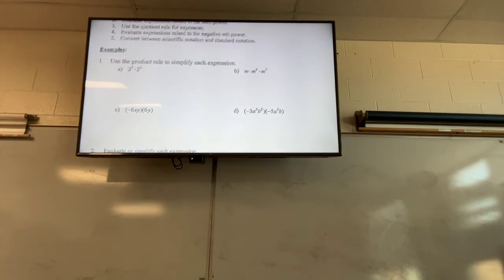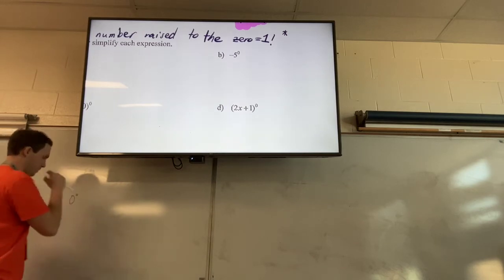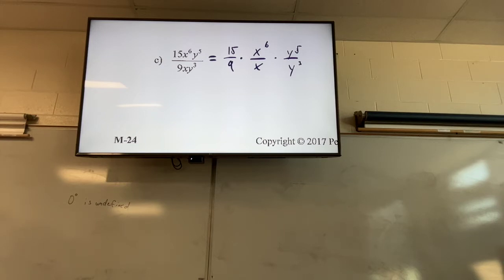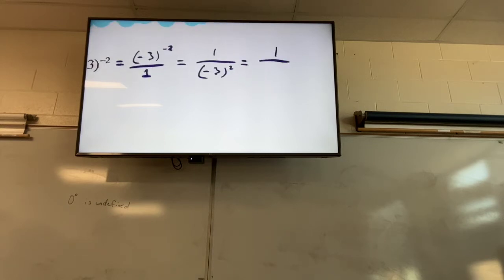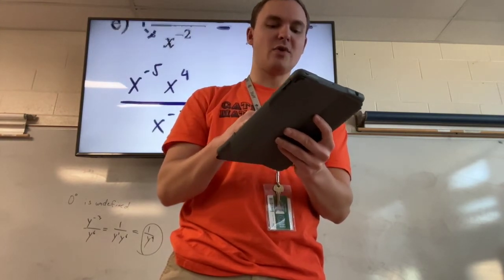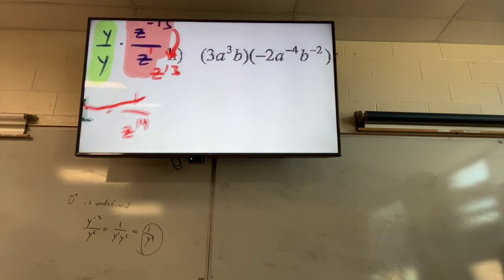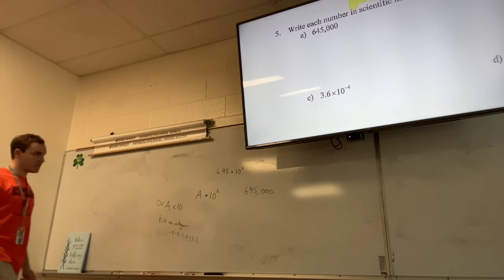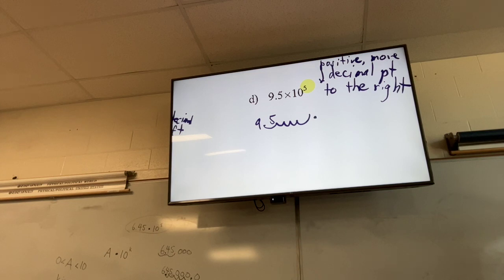algebra II 5-1 notes lecture